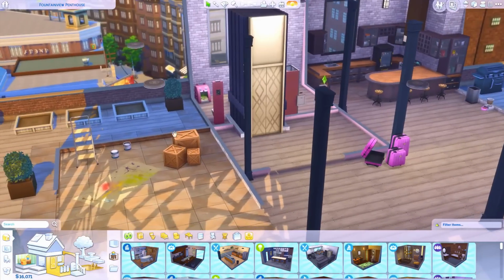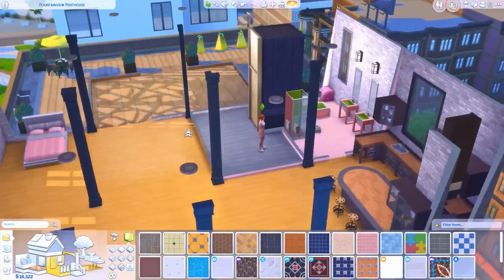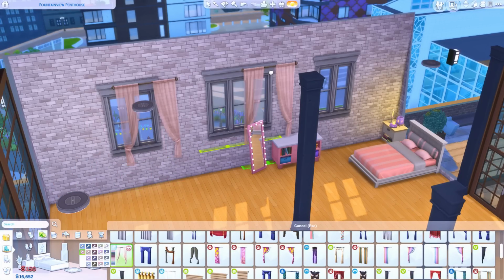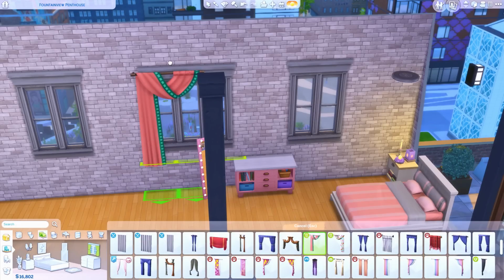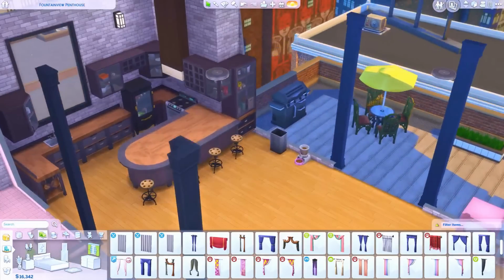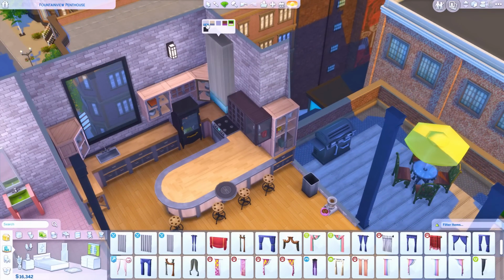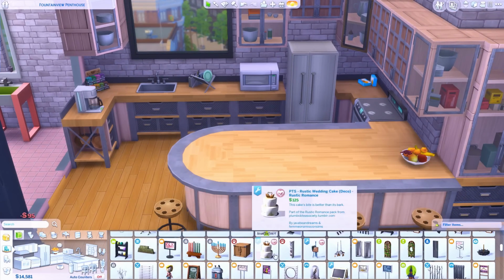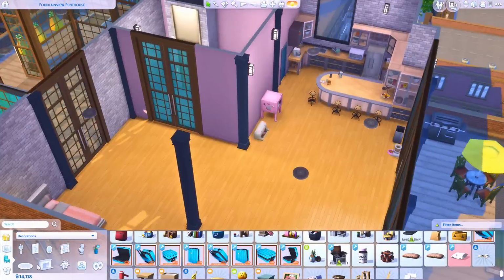PINK & BRIGHT STUDIO APARTMENT🌸🌃 // THE SIMS 4 | ADALYN'S STUDIO RENOVATION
THIS PLACE SCREAMS ADALYN! I hope you guys like it♥

♡SOCIAL MEDIA♡